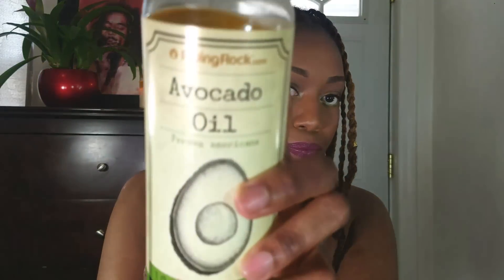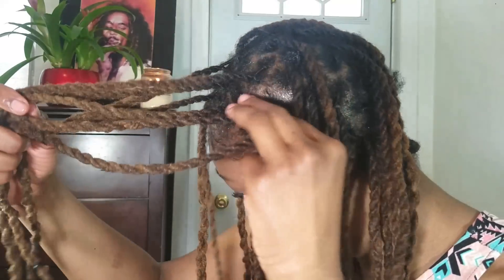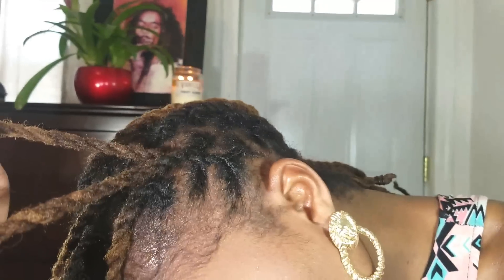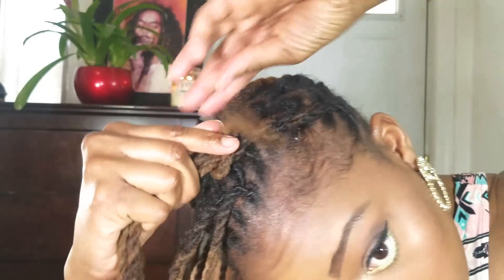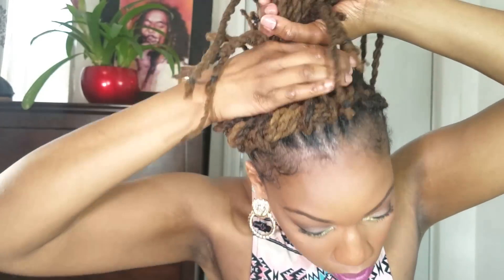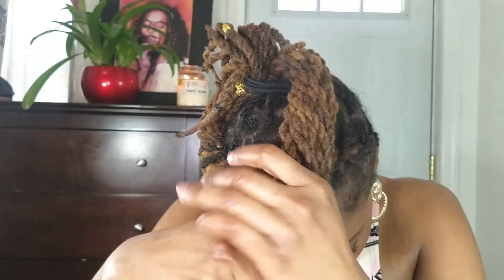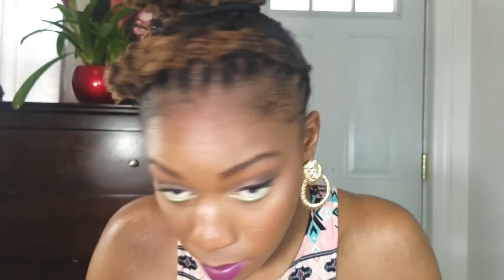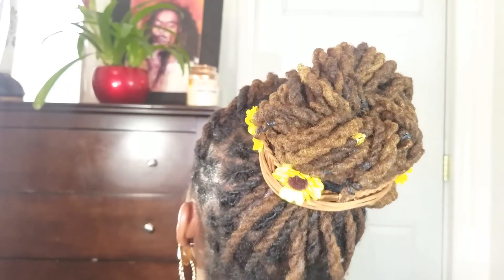Easiest Loc Updo Ever!! | Twisted Spring Loc Style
Hey guys hope you enjoy this extremely quick and simple loc Updo!
 Loc Style begins at around  3:26 😄😚

SC: TriniNatz

One dance instrumental - Drake ft. wizkid